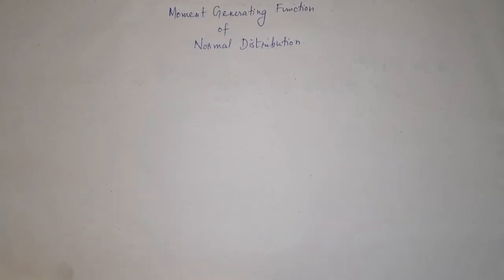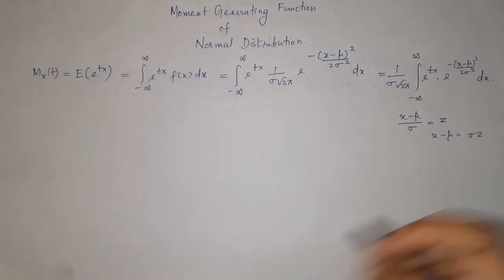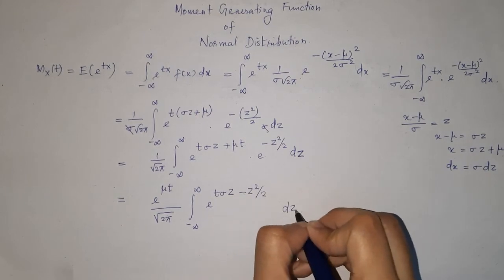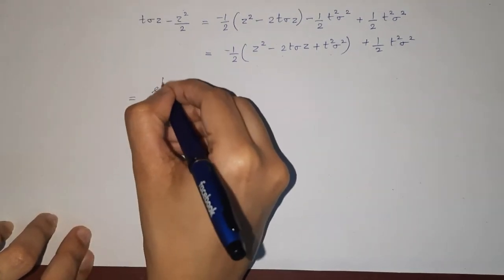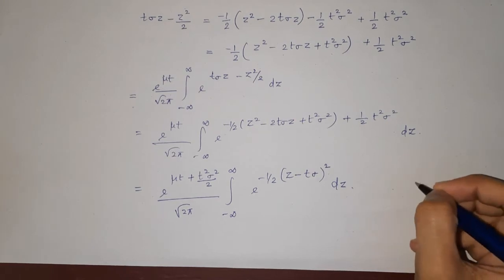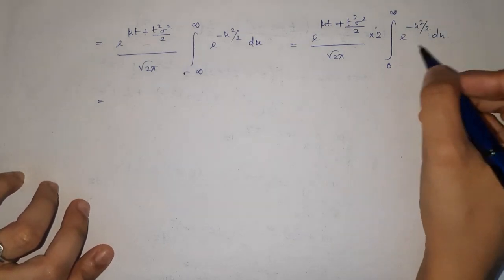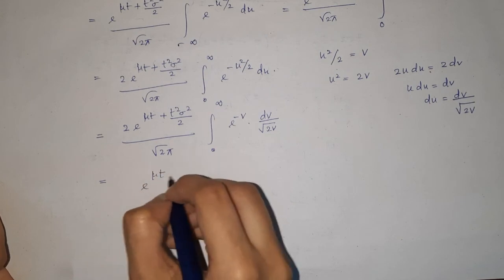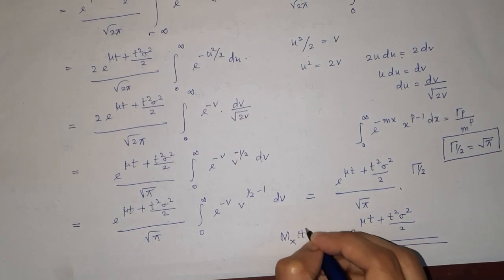Normal Distribution | Moment generating function | mgf of Normal Distribution